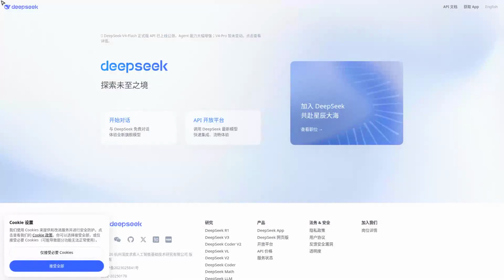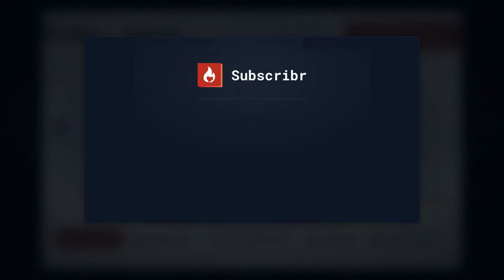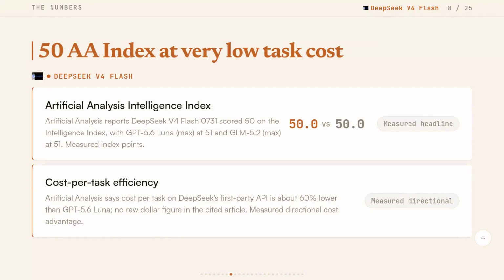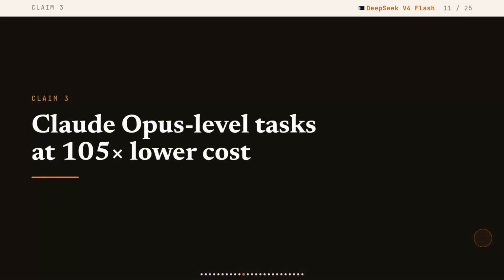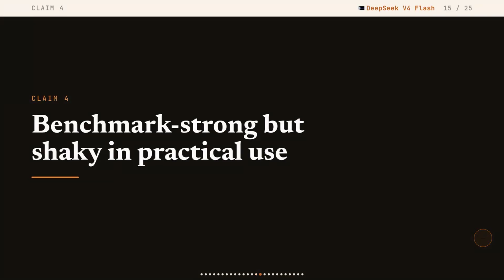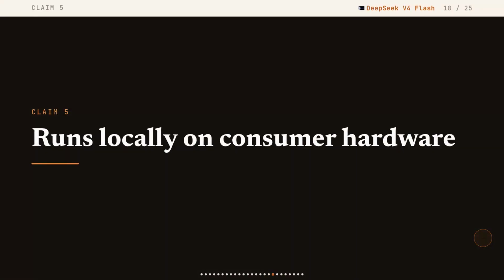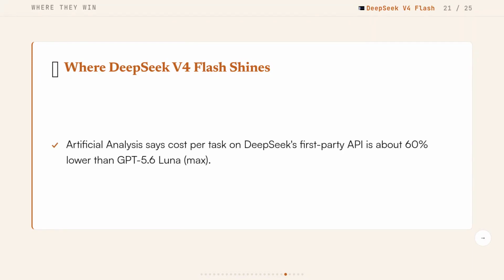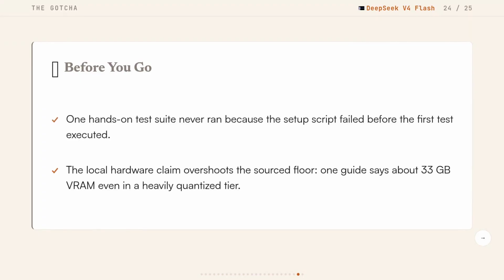DeepSeek V4 Flash: Is It Actually Any Good?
In this video, I break down DeepSeek V4 Flash and give an honest answer on whether it's actually any good. I cover its speed, cost, reasoning quality, and how it holds up against the full-size version and other budget models.

DeepSeek V4 Flash posts strong benchmark numbers and is genuinely fast and cheap, but it gets shakier once you push it into real practical, multi-step tasks. If you're deciding whether it deserves a spot in your toolkit, this breakdown gives you the honest strengths and limitations before you commit any time to it.

Watch until the end to see exactly where DeepSeek V4 Flash wins and where it falls behind.